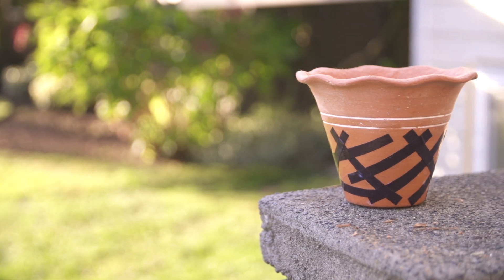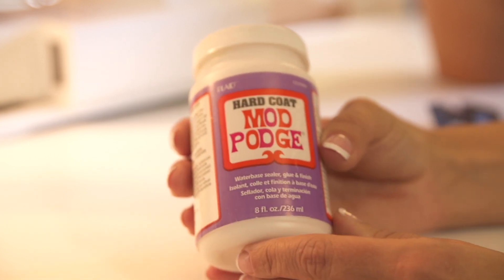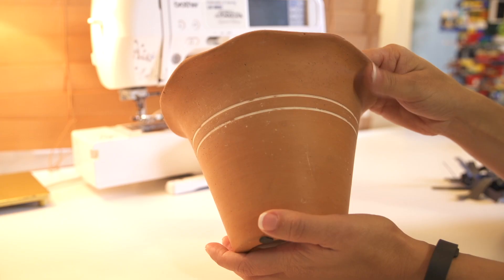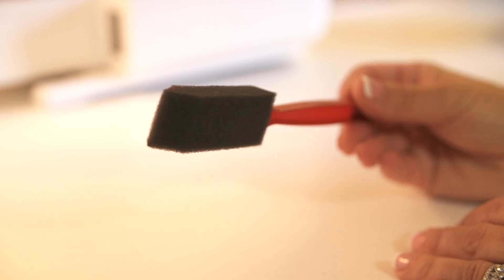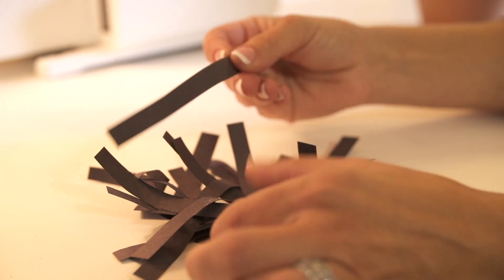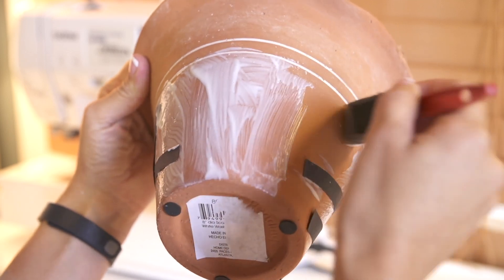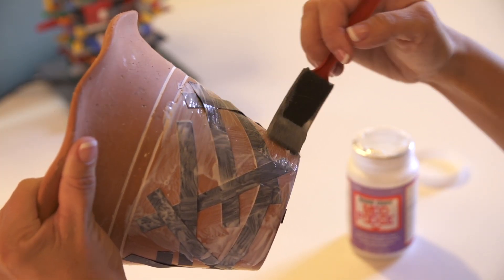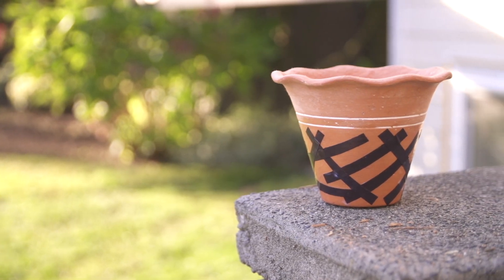How to Mod Podge on Terracotta Pots : Getting Crafty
Using mod podge on terracotta pots is something that you can do to make sure an item is ready for the outdoors. Learn how to mod podge on terracotta pots with help from the owner of Impatiently Crafty, a DIY site documenting her build, make and create adventures (and bloopers) at home and in life, in this free video clip.

Bio: Lindsey Ralston is the owner of Impatiently Crafty, a DIY site documenting her build, make and create adventures (and bloopers) at home and in life.

Series Description: Crafts are great projects to go through to take old items from around the house and turn them into something new and fun. Learn all about crafty stuff with help from the owner of Impatiently Crafty, a DIY site documenting her build, make and create adventures (and bloopers) at home and in life, in this free video series.